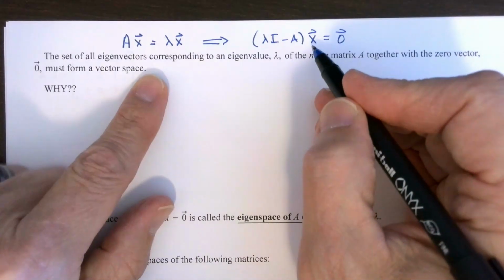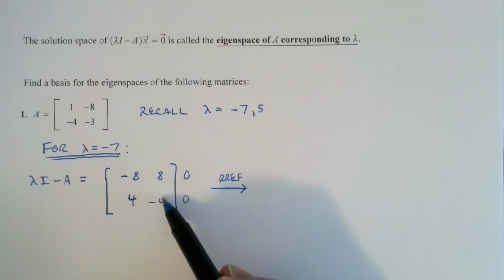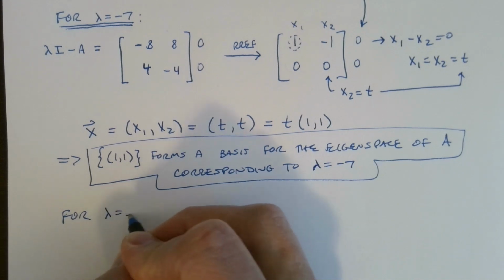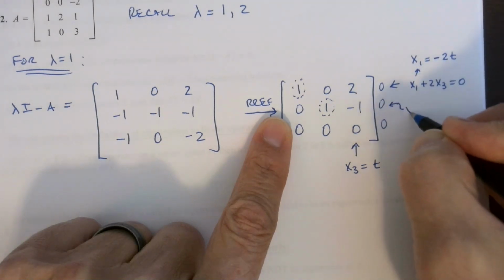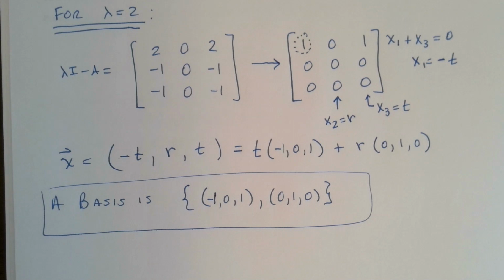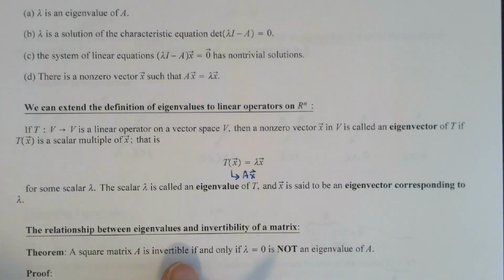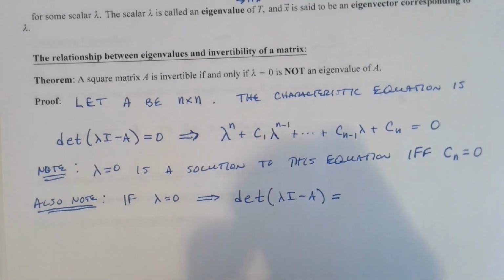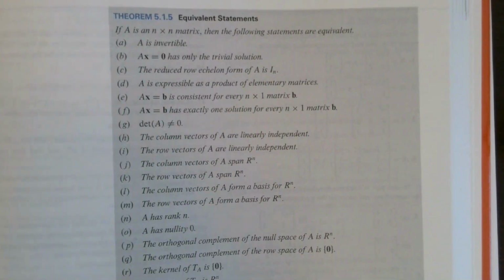Eigenvalues and Eigenvectors Part 2